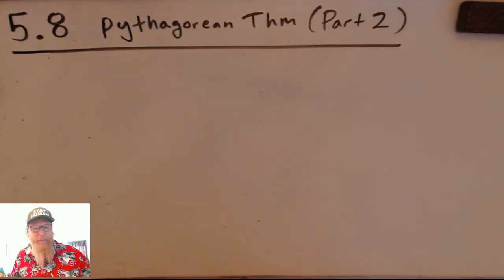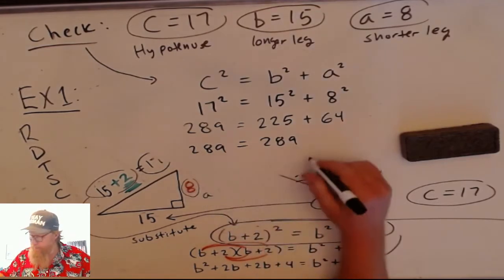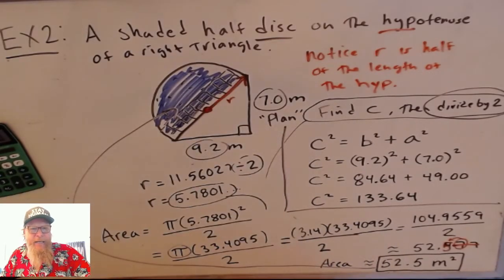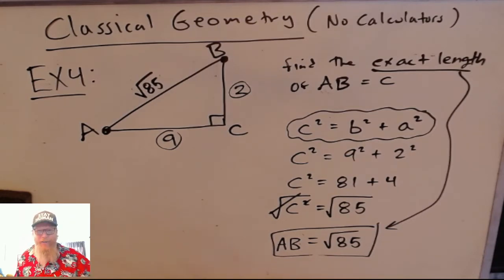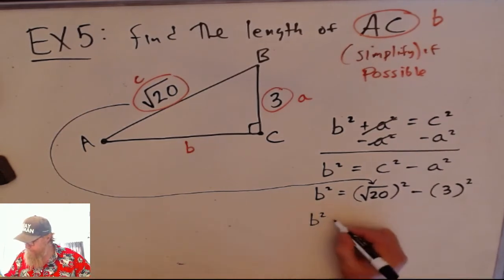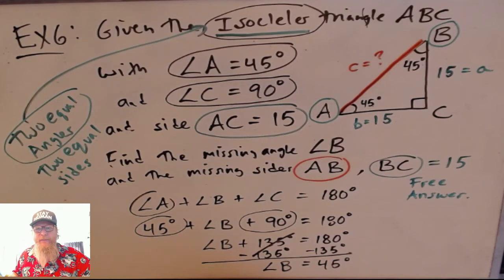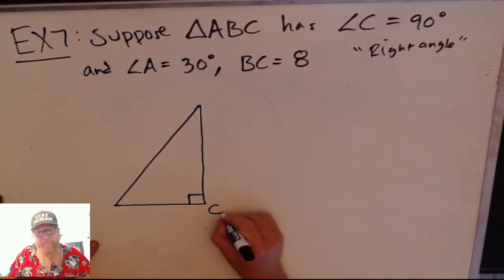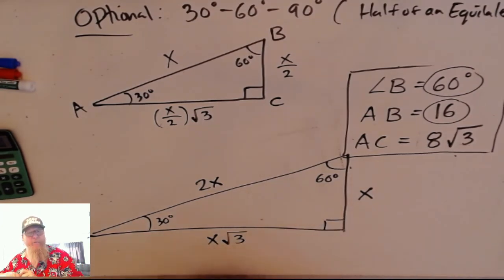More on the Pythagorean Theorem w/ Classical Geometry and Trigonometry